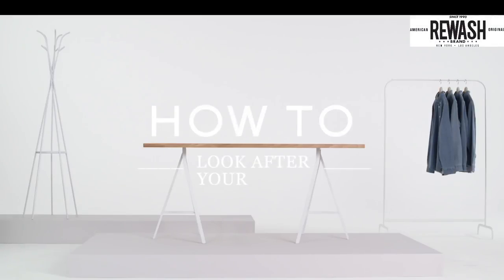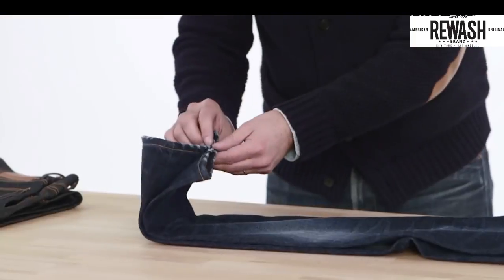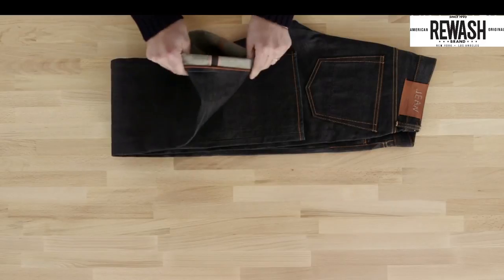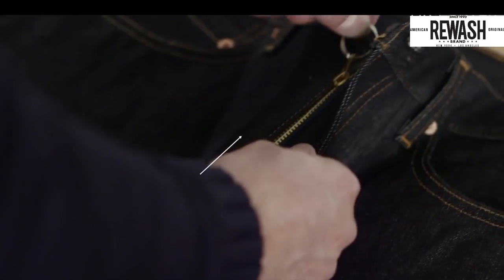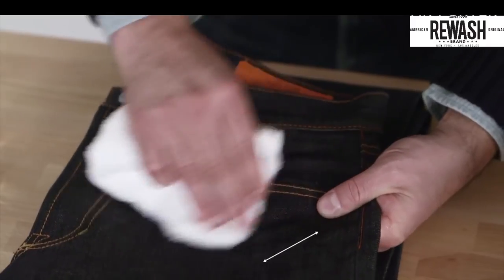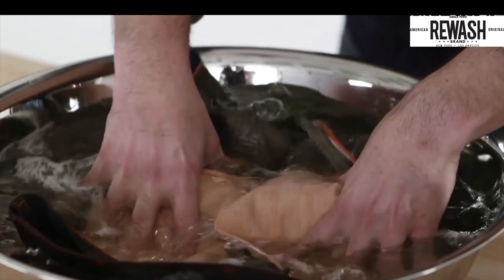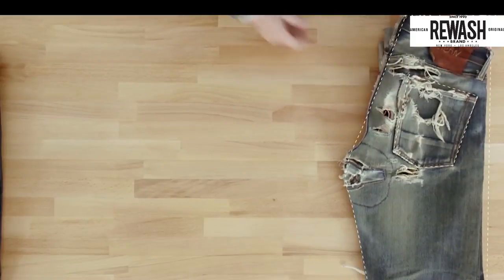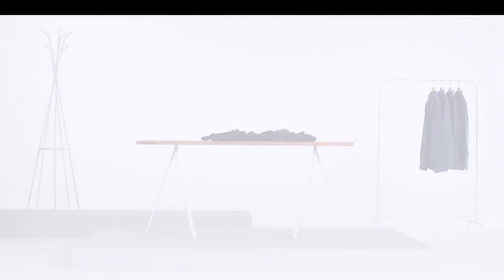How To Look After Your Jeans By Rewash